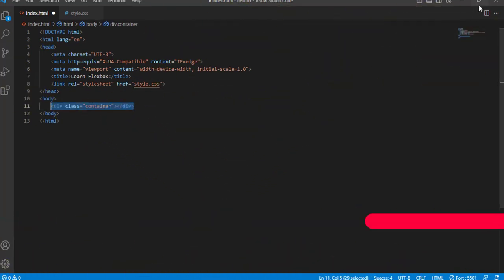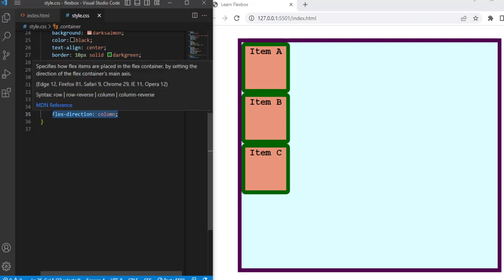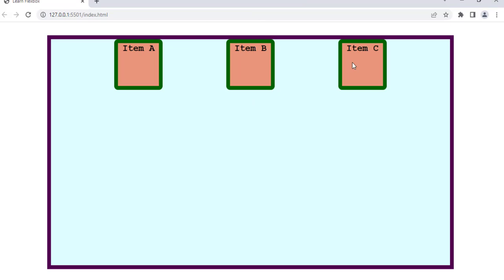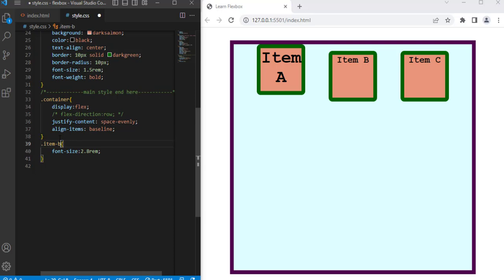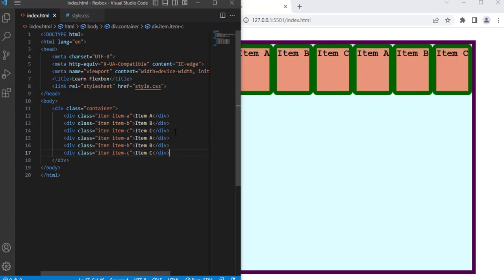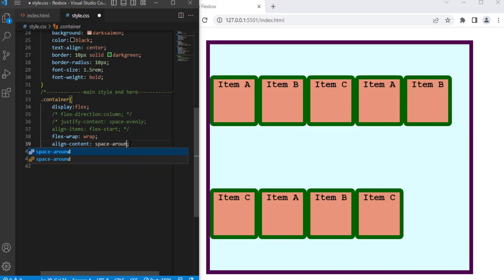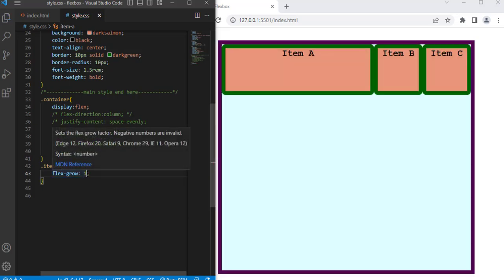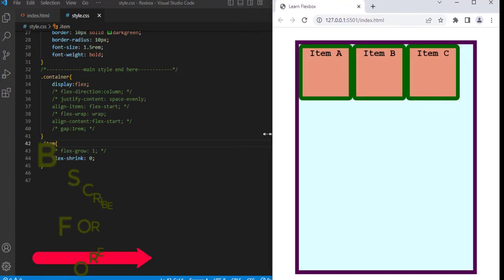Learn Flexbox CSS in 10 minutes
In this video we will cover everything you need to know about CSS flexbox in only 10 minutes. We will cover what flexbox is, how flexbox works, and the different properties you can use to layout and style your flexbox containers. Flexbox is one of the most important and useful layout properties in all of CSS, and is luckily quite easy to understand once you wrap your head around the terminology. We will be covering all of the terminology, by going through live examples of all the different flexbox properties.

0:00 Intro
0:30 Display flex
0:55 flex-direction
1:36 justify-content
2:56 align-items
4:06 The main concept you need to understand
5:23 flex-wrap
6:06 align-content
7:00 gap
7:32 flex-grow
8:53 flex-shrink